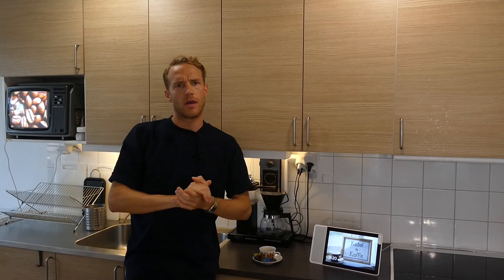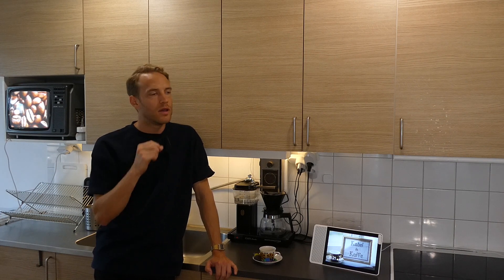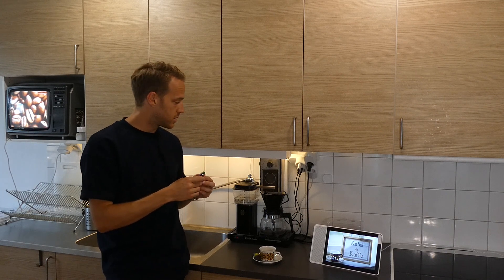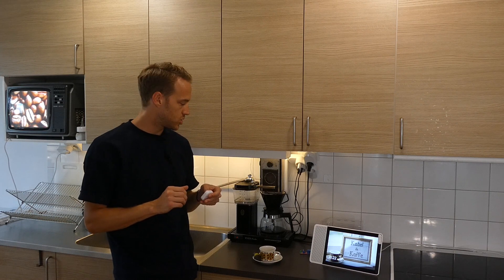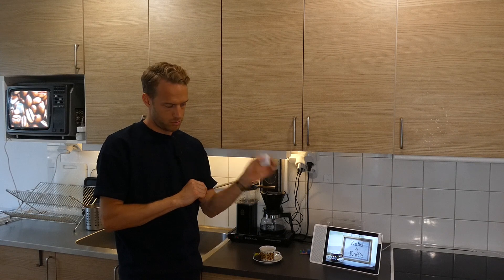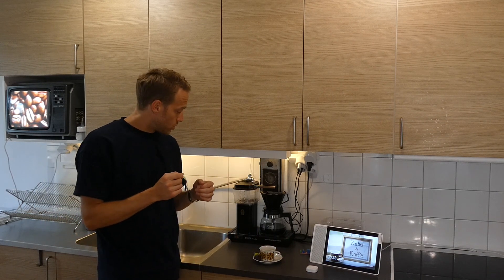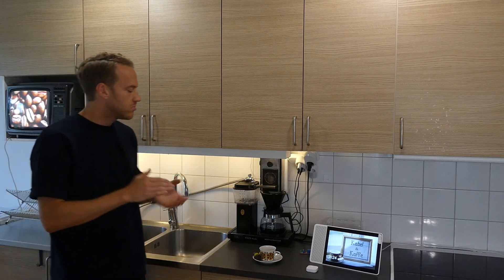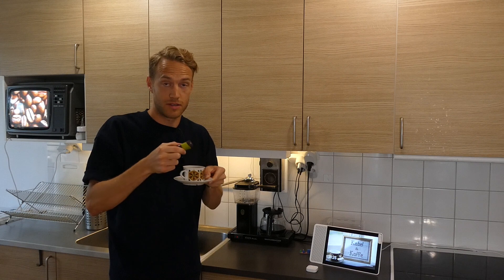DIY Smart Automated Coffee Brewer (Water, Grind and Brew)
Talking about my Automated Coffee Brewer Project where I've almost fully automated my Moccamaster. It's not a Grind and Brew. It's a Water, Grind and Brew.

Server setup:
Raspberry Pi
Conbee2
Openhab

Water Supply:
IKEA Knycklan Electronic Dishwasher Valve

Coffee Grinder:
Modified Delonghi KG89 (inserted a USB 5V relay to make it start grinding as soon as it gets power from the remote outlet.

Coffee Brewer:
Moccamaster

Coffee Beans
Zoegas Skånerost